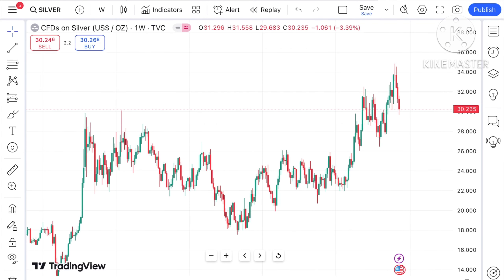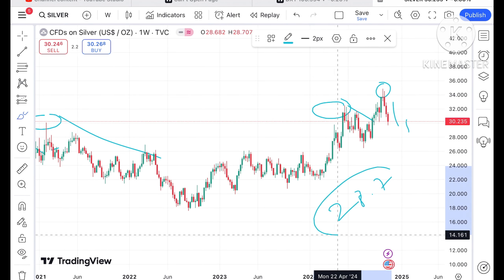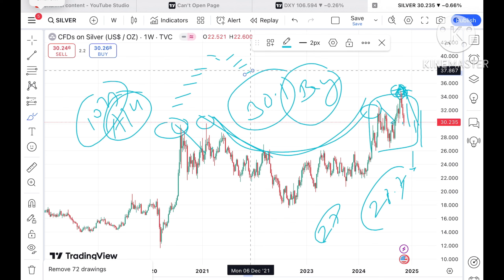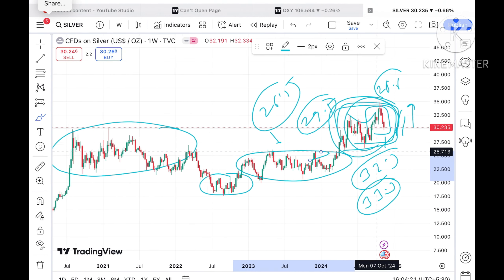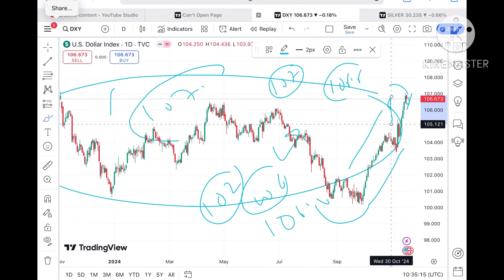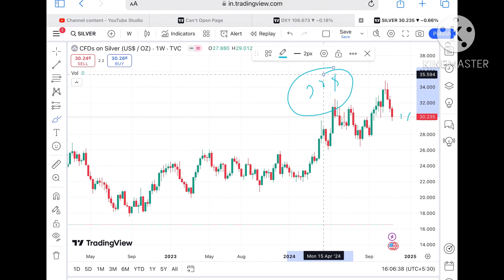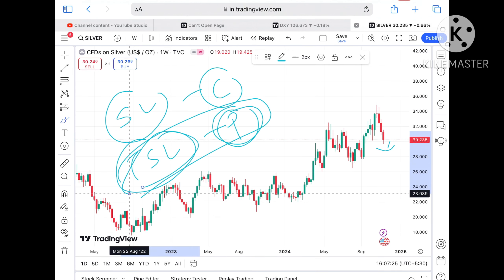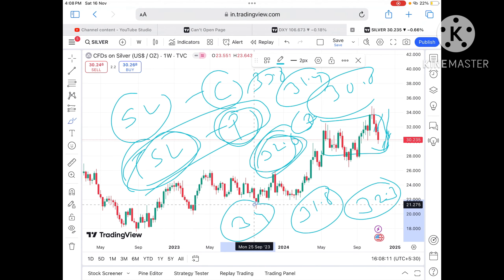18 - 22 November 2024 | Silver Price Analysis | Silver Price Forecast | Is The Best Time To Invest?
18 - 22 November 2024 | Silver Price Analysis for November 2024 | silver price prediction l 18 - 22 November 2024 | silver Price Outlook in Year 2024 | The Best Time To Invest In silver?

silver Price | Silver price in Dubai

silver price forecast rest of Year 2024 |

silver rate in UAE | Silver rate in Dubai
XAGUSD chart | Xagusd live | xagusd in dubai

In this video,  I’m giving detailed analysis with key support & Resistance for commodities & Forex analysis & Different

Commodities for coming trading sessions. Market at all time highs.

UPI : deepakzbro@axisbank

Twitter.com/deepakzbro

Goldpreisanalyse, Rohpreisanalyse,, Erdgaspreisanalyse || 2024

سونے کی قیمت کا تجزیہ، خام تیل کی قیمت کا تجزیہ، چاندی کی قیمت کا تجزیہ، قدرتی گیس کی قیمت کا تجزیہ || جو2024

investing in commodities, commodities